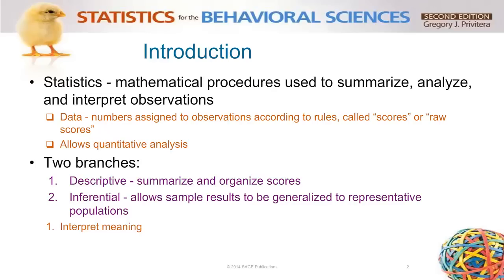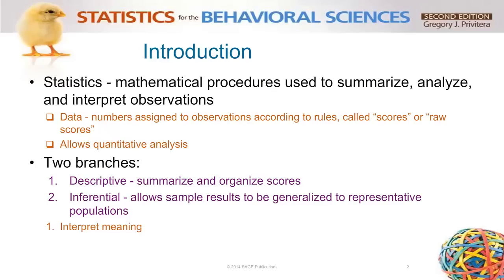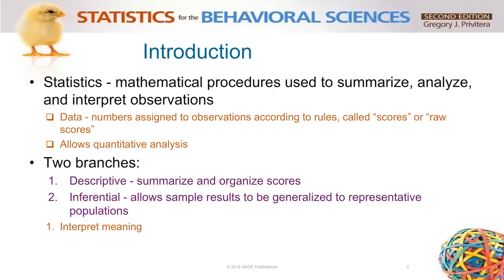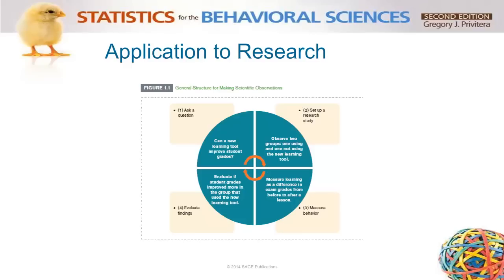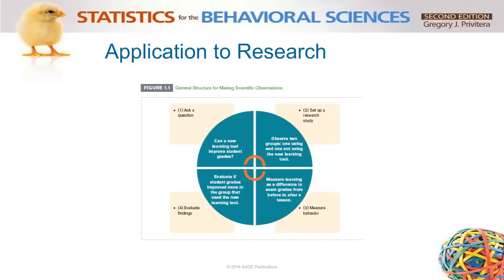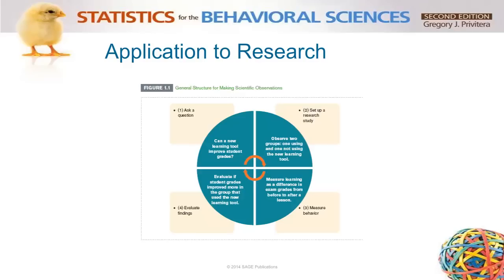Chapter 1 - part 1.mp4